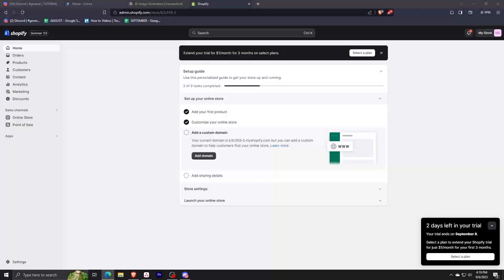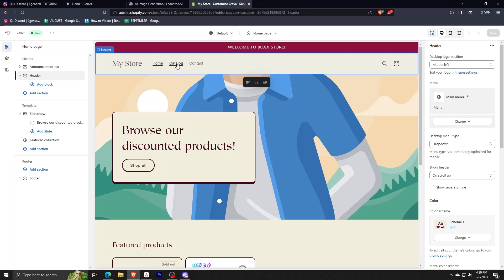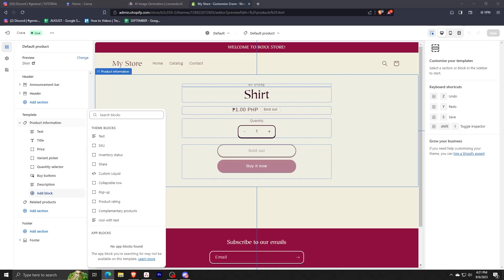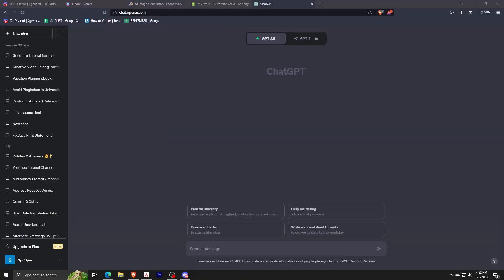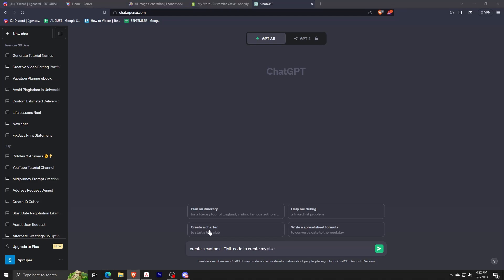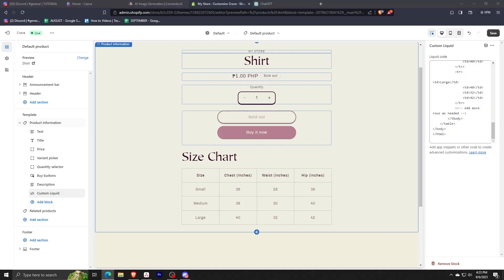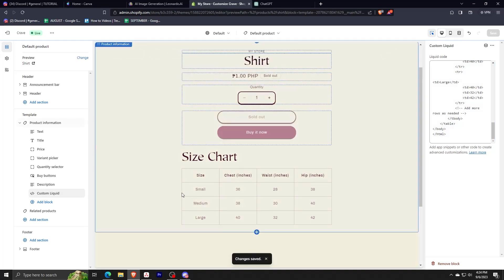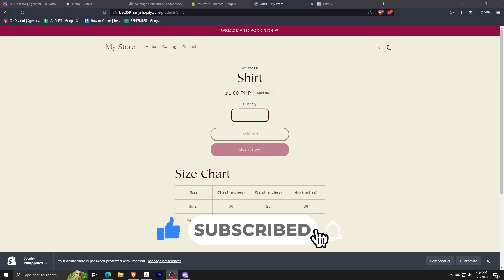How To Add A Size Chart To Shopify Product Page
Are you a Shopify store owner looking to enhance your product pages and provide a seamless shopping experience? Join us in this informative tutorial on "How To Add A Size Chart To Shopify Product Page." We'll guide you through the process, whether you're a seasoned Shopify user or just starting out.

-Learn to add a size chart to your Shopify product pages
-Create an engaging and informative size chart with ease
-Customize your Shopify product pages for a professional look
-Explore Shopify size chart apps and built-in features
-Enhance your customers' shopping experience

In this step-by-step Shopify tutorial, we'll show you how to integrate a size chart seamlessly into your product pages. Whether you need to add a size chart button, create a size chart snippet, or use a Shopify size chart app, we've got you covered.

Unlock the potential to improve customer satisfaction, reduce returns, and boost conversions by adding a size chart to your Shopify product pages. Make your products' sizing information easily accessible and user-friendly.

If you're seeking to customize and optimize your Shopify product pages, this tutorial is a must-watch. Join us and take your Shopify store to the next level.